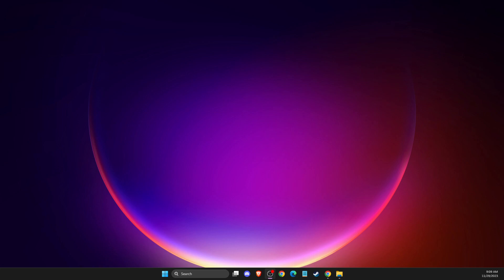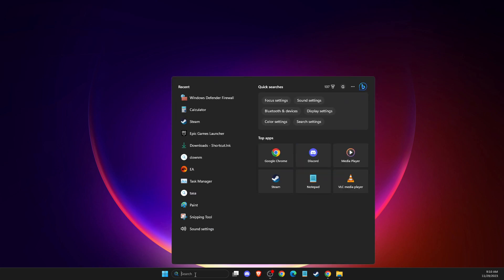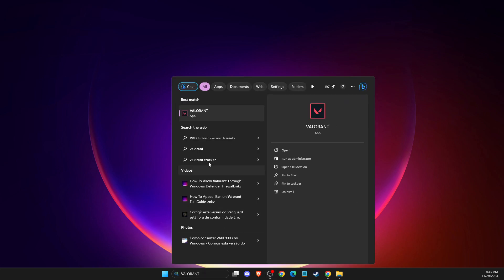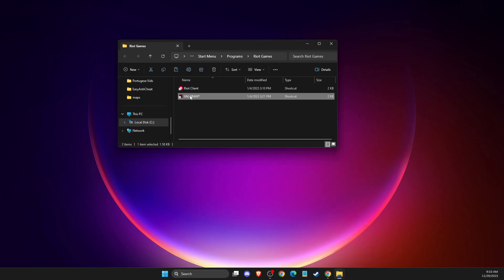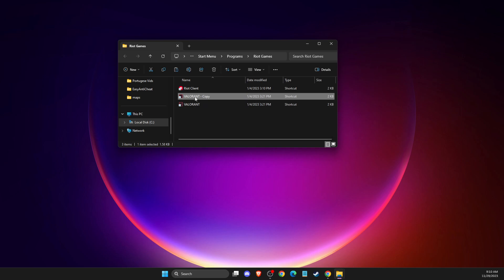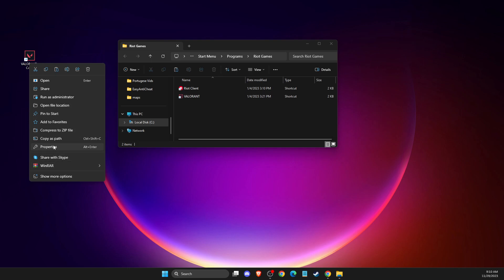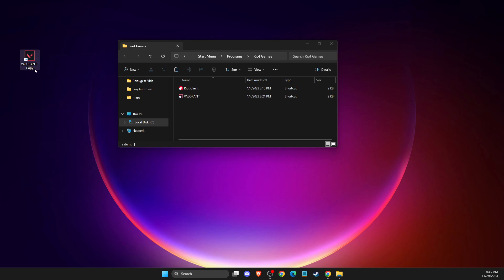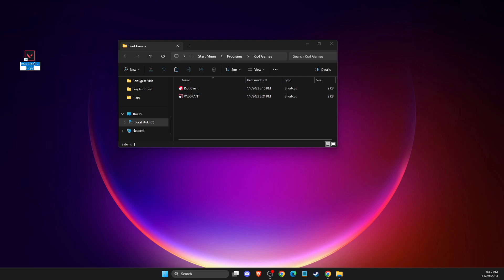How To Create Shortcut For Valorant - Full Guide 2024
In this video I will show you How To Create Shortcut For Valorant It's really easy and it will take you less than a minute to do it!